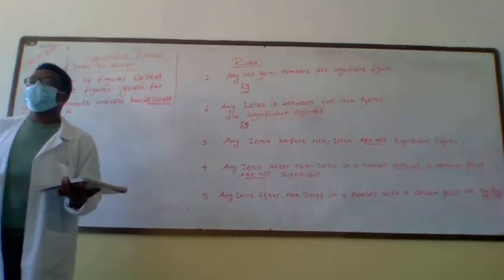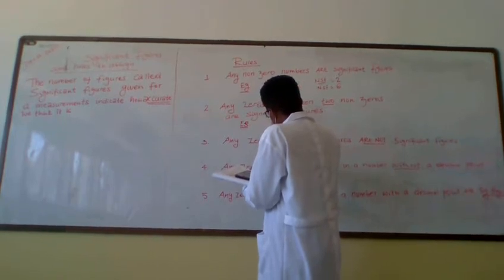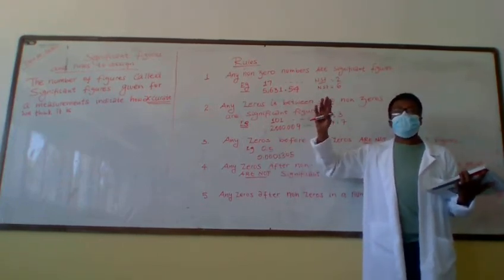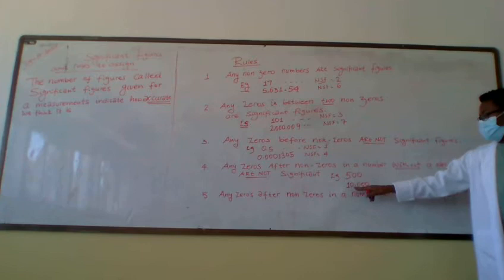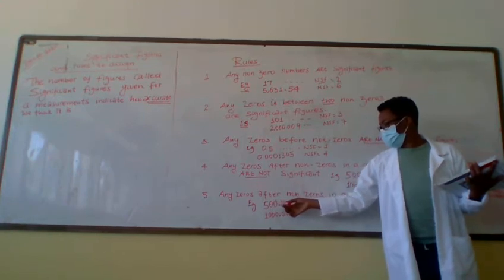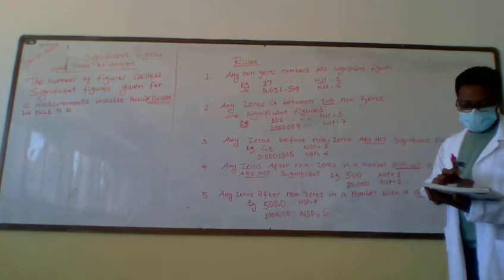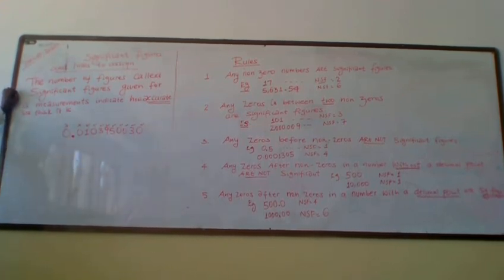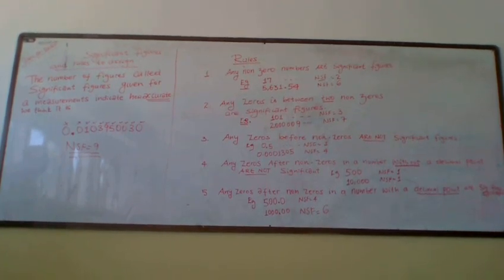FIS Grade9 Physics 10 12 2020